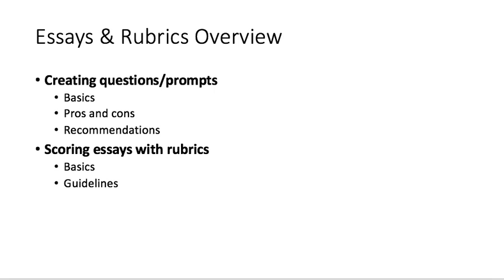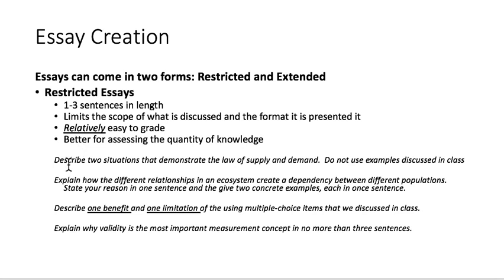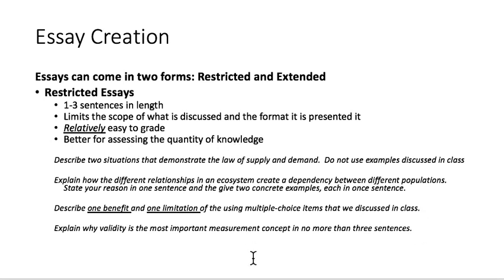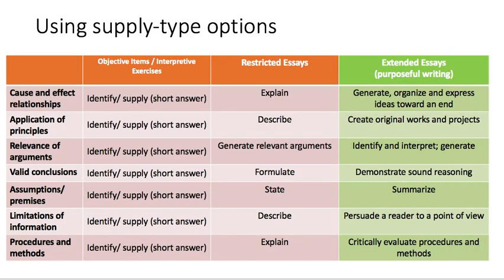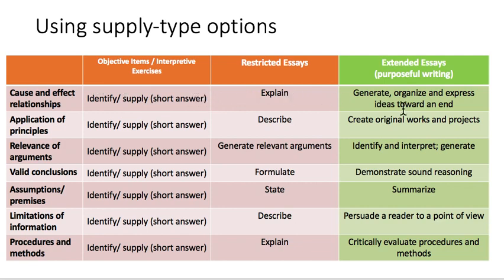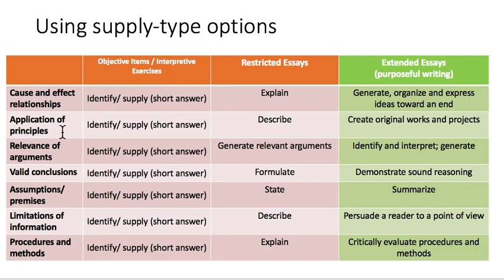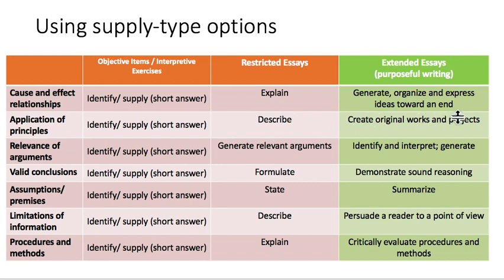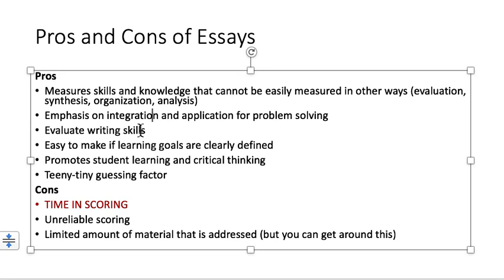Essays and Rubrics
Overview of essay and rubric use and construction